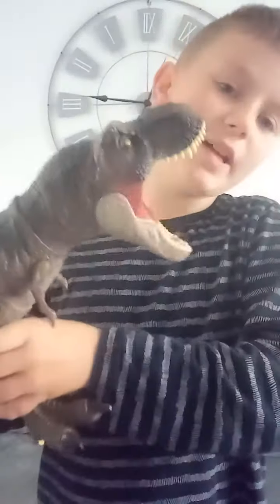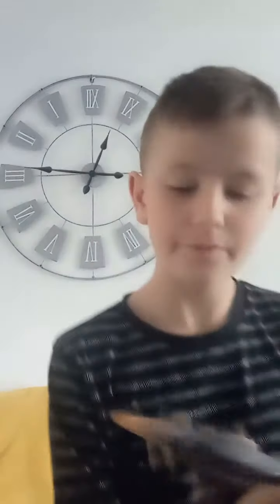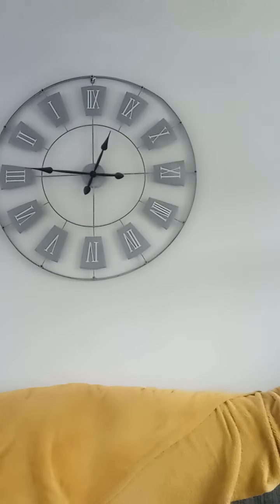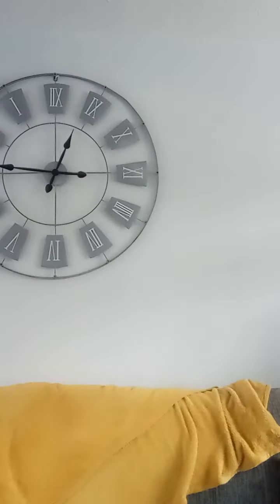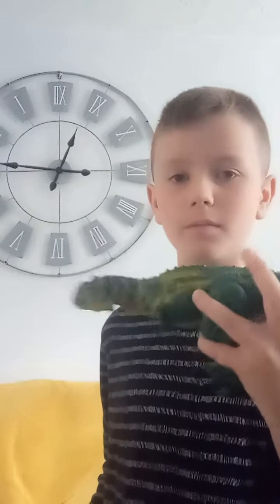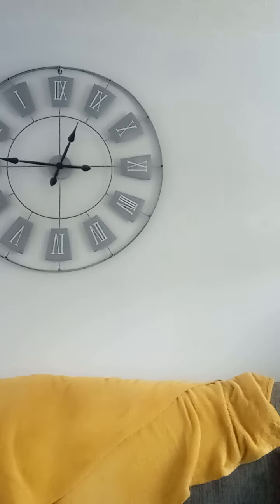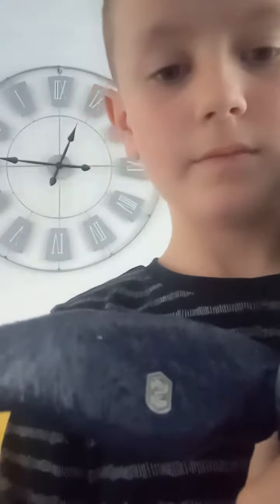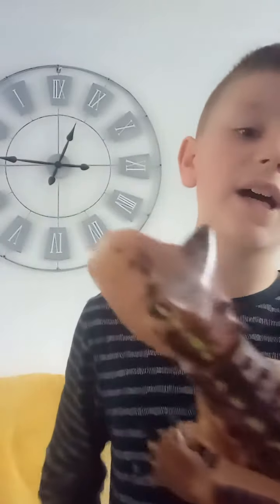recreateing my second ever vidio.